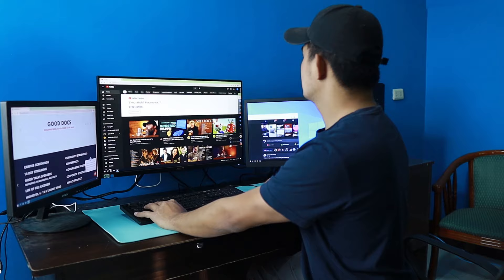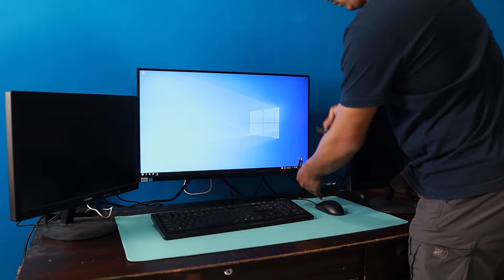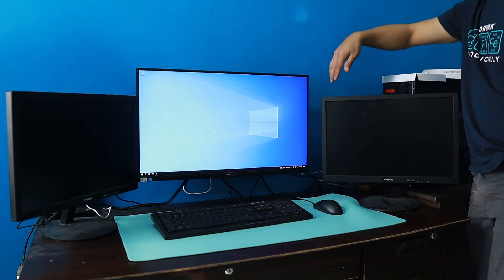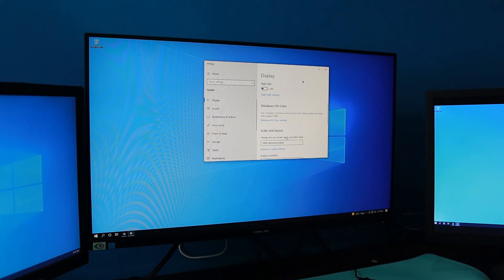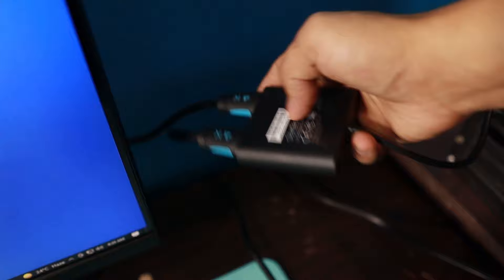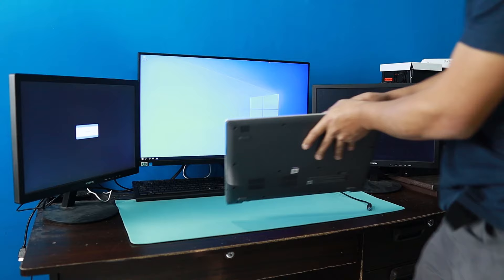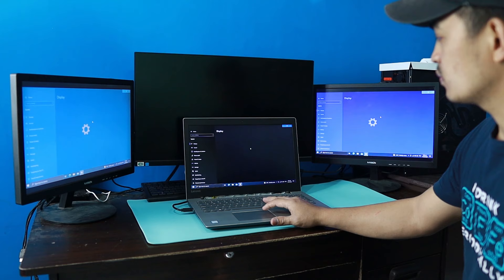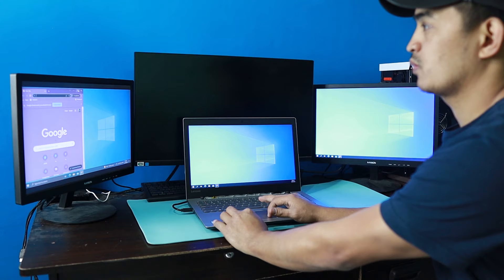How to use USB Port for Multiple Display Setup for Laptop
StarTech.com USB 3.0 to Dual HDMI Adapter
Anker USB C Hub 8 in 1

Looking for other ways to Screen Record PC with High Quality Video?
Screen Recorder for Capturing PC with High Quality Video - EaseUS RecExperts
How to Record a Gameplay on PC with No Lag in 4 Ways

USB 3.0 to Dual HDMI adapter lets you extend your desktop by adding up to two HDMI monitors to your laptop or desktop computer using a single USB Type-A port | 1x output for up to 4K 30Hz (UHD) & 1x 1080p | 2ch audio (through HDMI) | HDCP 1.4

Supports a total of 3 displays in extended mode (incl. laptop screen) at your workstation or working remotely from home | USB bus-powered; no extra power supply required | 4K port supports ultrawide displays up to 2560x1080